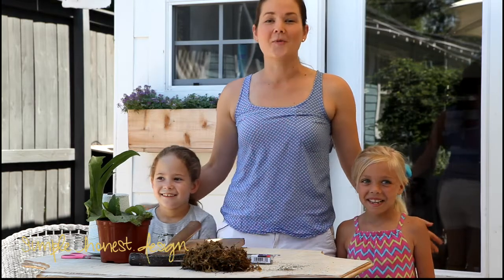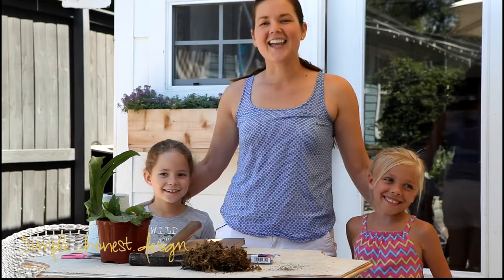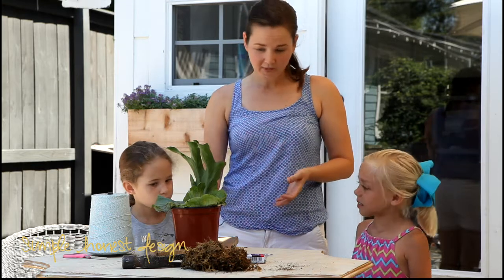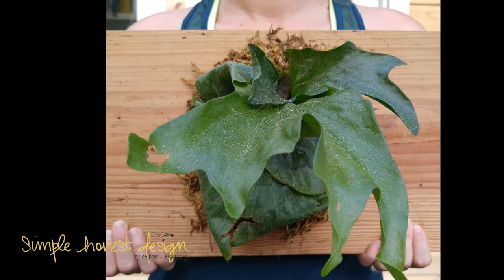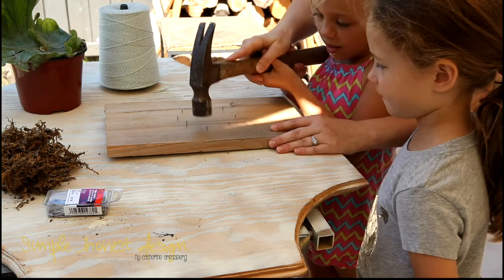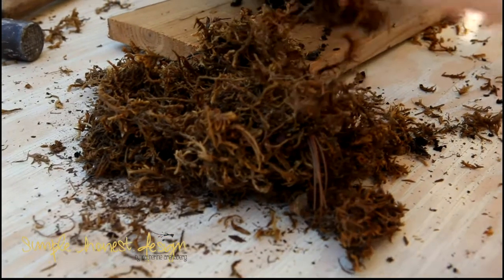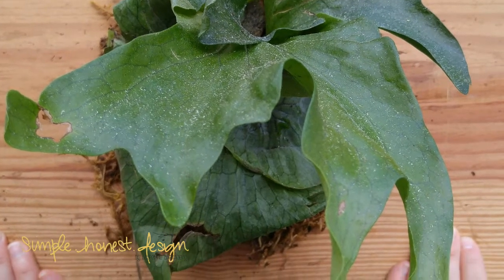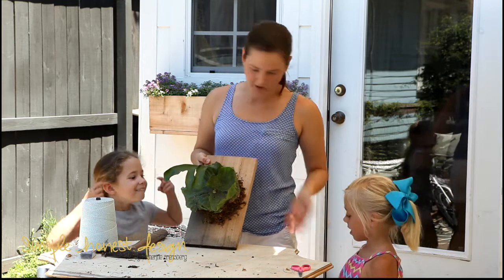How to plant a staghorn fern | Simple.Honest.Design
My mom had a staghorn fern when I was a kid.  It hung from an oak tree in our back yard but that's all I knew about it, aside from its name.  Recently, the thought of that plant popped into my head and I started looking for one to purchase for my own landscape.  Finding that plant was a lot harder than I thought it would be!  But planting it was a heck of a lot easier.  So easy, in fact, that I asked a couple of kids to help with the project.